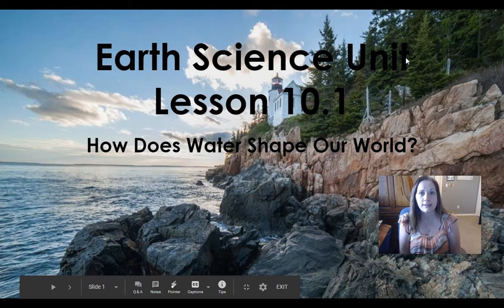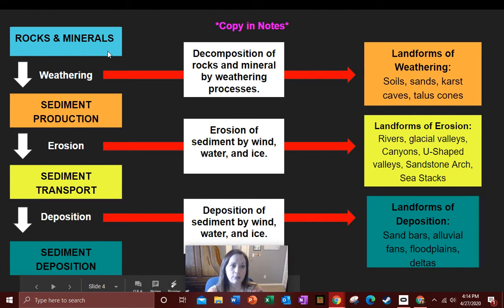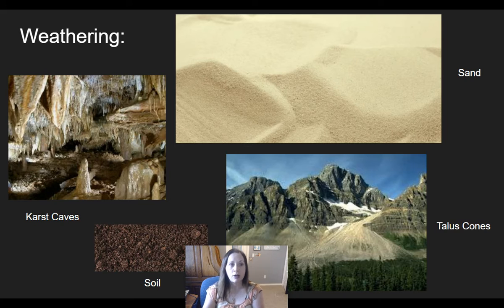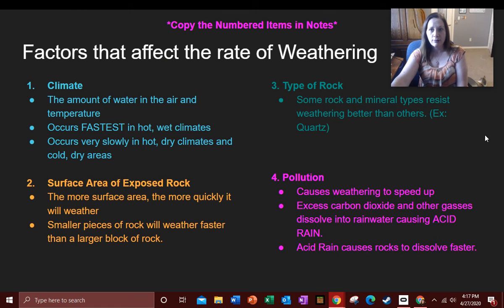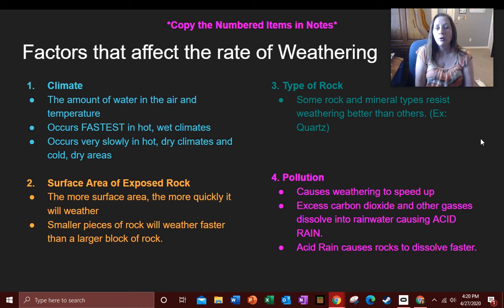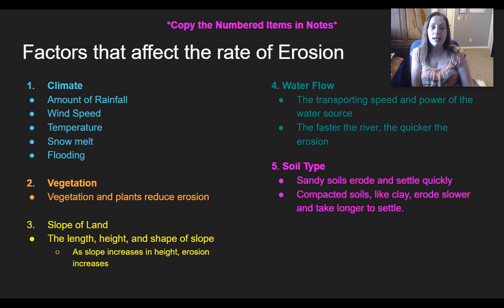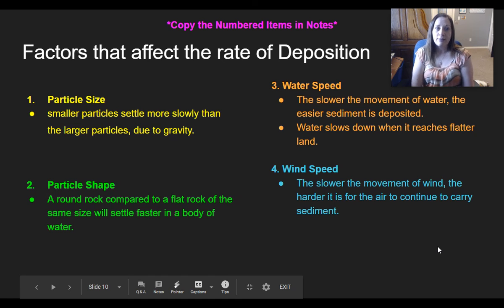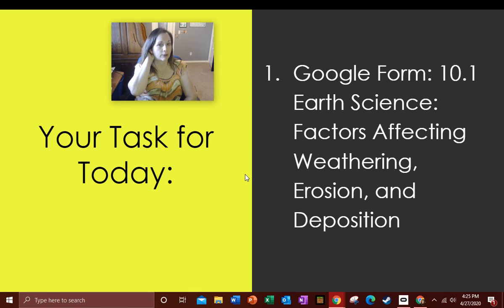10 1 Earth Science Factors Affecting Weathering, Erosion, Deposition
ISWST Earth Science 1 Lesson 10.1